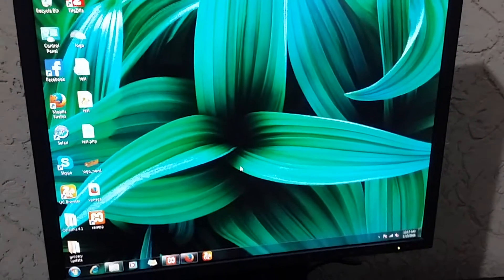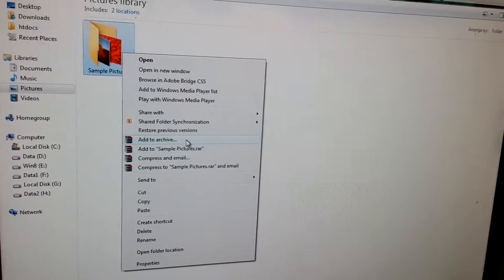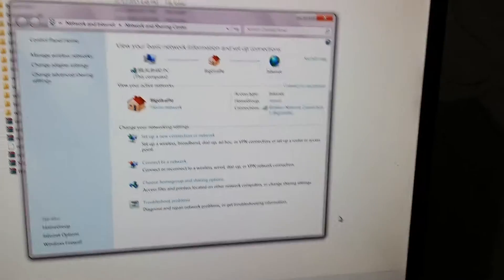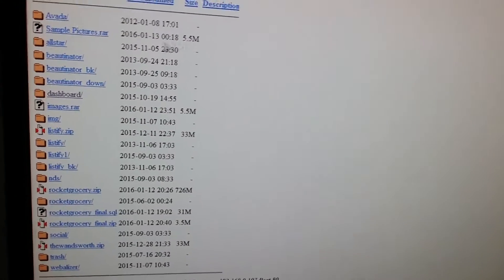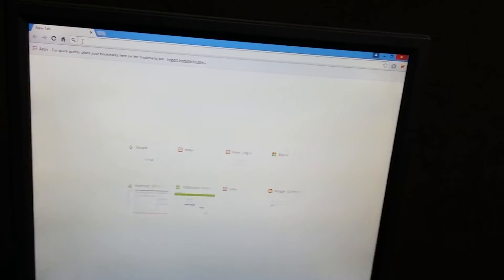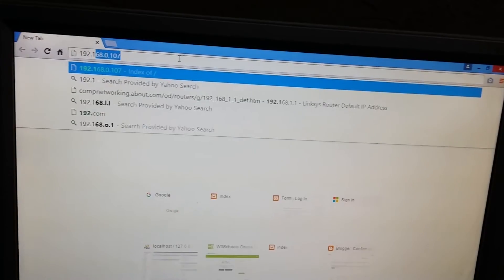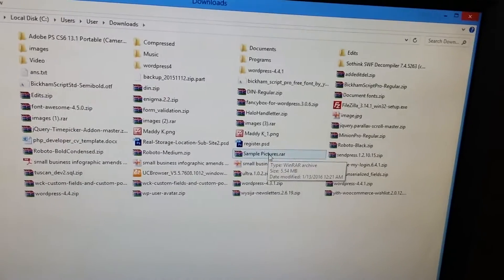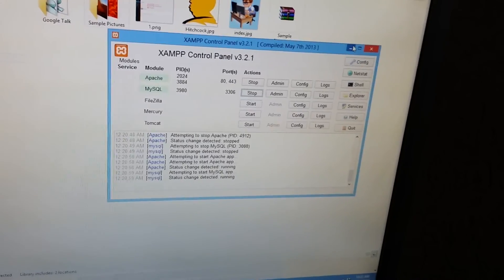How to transfer files using xampp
With out complex networking, share your files among different PCs that are connected with your modem.
1:  Install XAMPP on PCs you want to transfer files among.
2:  Start XAMPP services.
3:  Note the IP address of PC you want to access from files
4:  Add type that IP address in the PC browser  by through you want to access files.